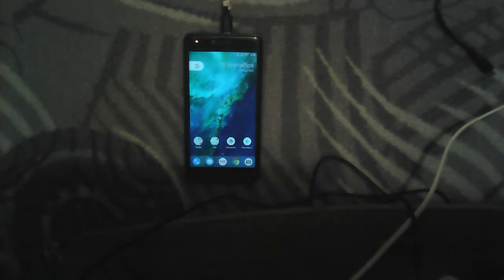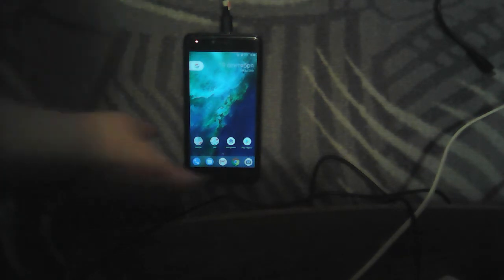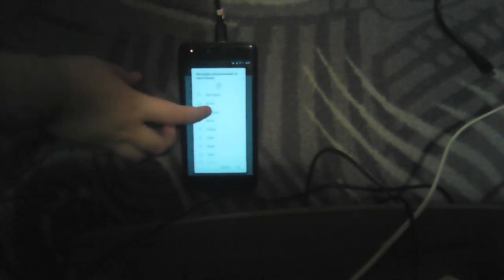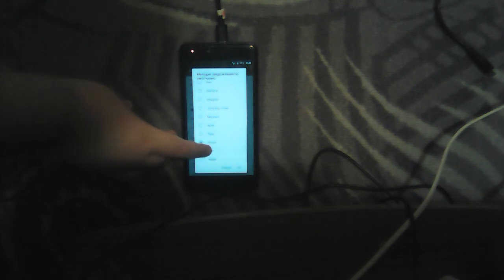Google Pixel UI ringtones